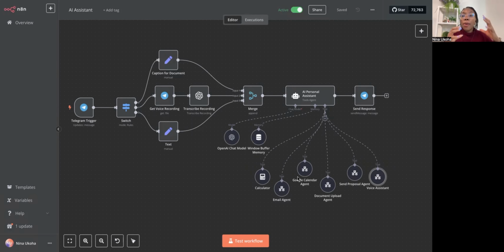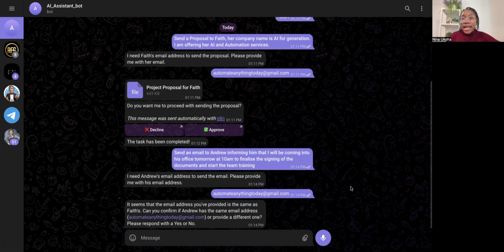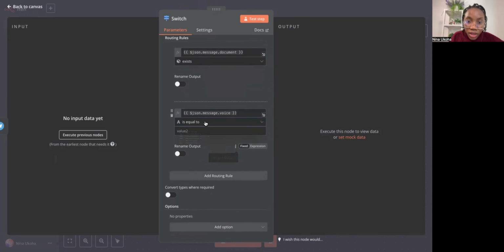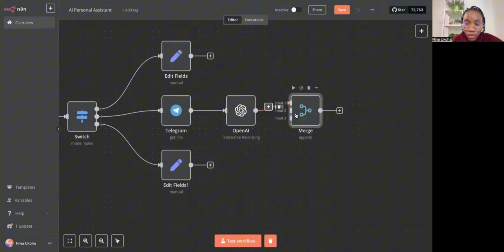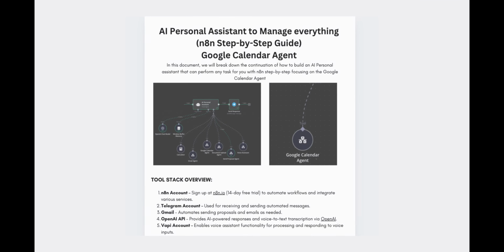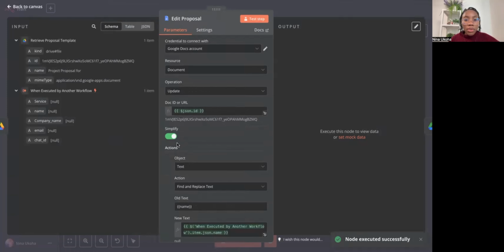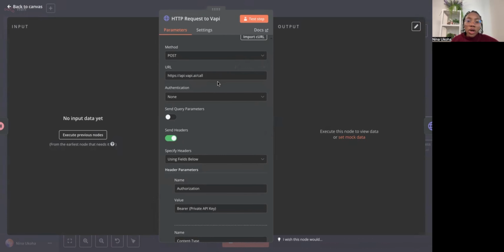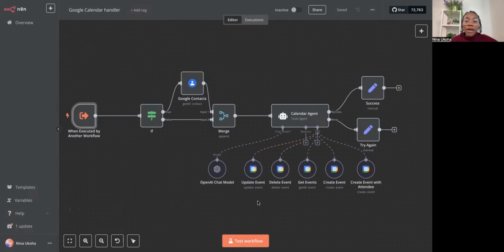I Built an AI Assistant that Manages EVERYTHING (n8n Tutorial)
🎯 Here is Your Own AI Personal Assistant

Ever feel like you're drowning in tasks and spending more time managing work than actually doing it? In this demo, I’ll show you how I built an AI assistant that takes care of the chaos for me. From automating proposal sending to emails and handling routine tasks, this assistant works like a personal productivity powerhouse so you can focus on what really matters.

Timecodes
0:00 - Intro
0:13 - Workflow Overview
1:29 - AI Personal Assistant Demo
7:10 - Step-by-step Tutorial
16:56 - Get Access to the Blueprint and Guide Documents
17:12 - Step-by-step Tutorial
29:26 - Outro